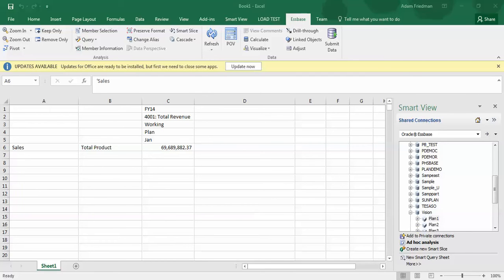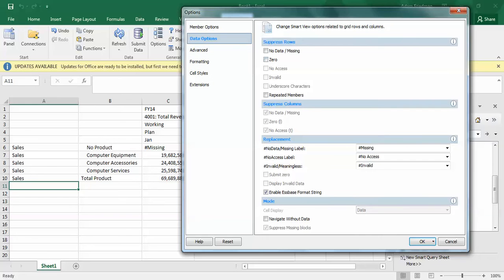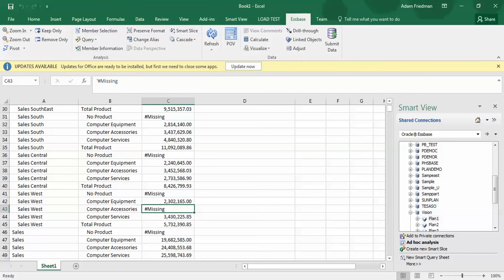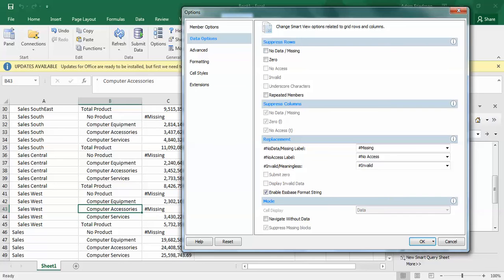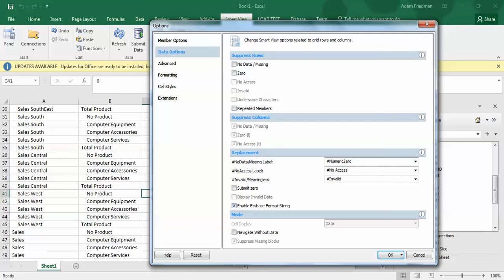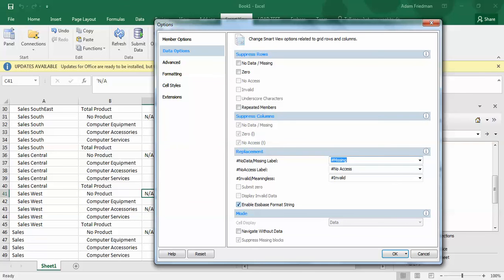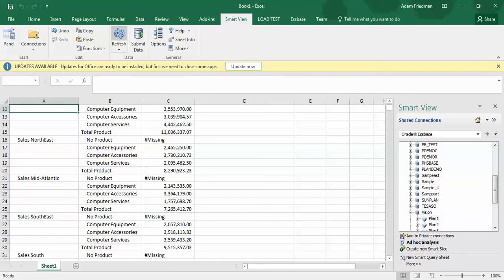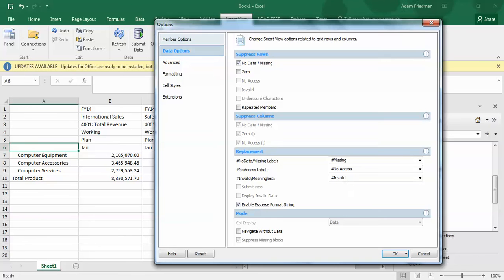Excel Smartview Options Part 2 Tips & Tricks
Excel Smartview Options Part 2 Tips & Tricks - continuation of our 2 part series.